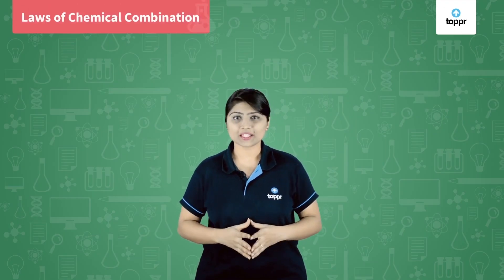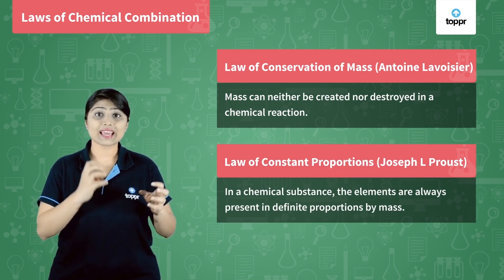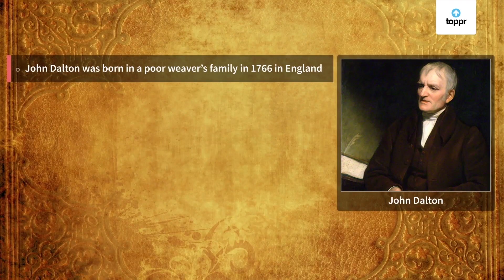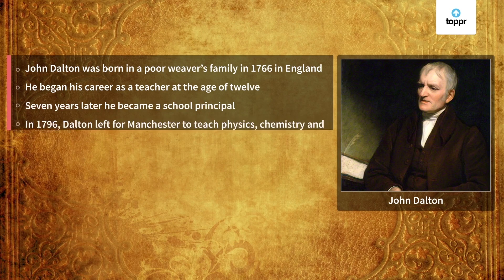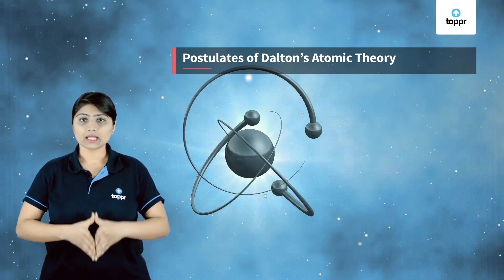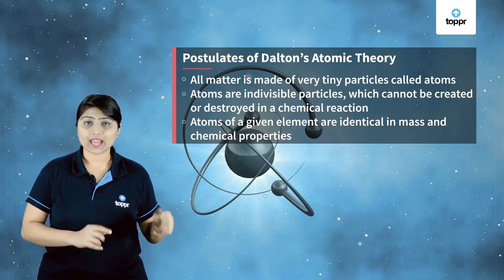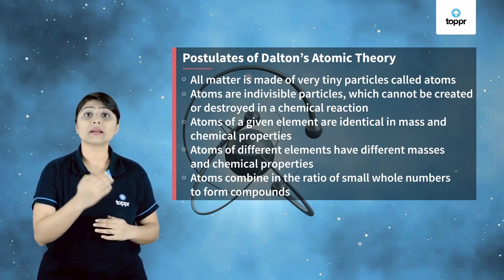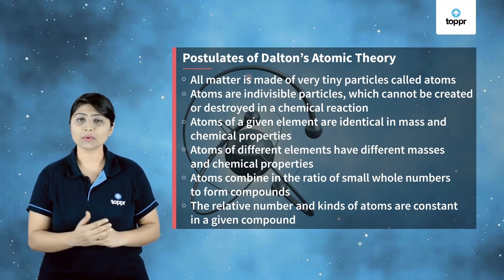Dalton's atomic theory | Some basic concepts of chemistry (CBSE/NCERT) | Class 11 Chemistry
Dalton’s Atomic Theory - Matter has been one of the most important subjects of research for science enthusiasts. Scientists and philosophers have always tried to simplify things. They wanted to know about the fundamental particles that make matter, their properties, structure, etc. This led to the formulation of a number of atomic theories.

Democritus was the first man who proposed that matter is made up of particles. He named these particles, ‘atomos’ meaning indivisible. This was the Democritus’ Atomic Theory. Due to the lack of technological set up back then, scientists had very limited information on this theory.